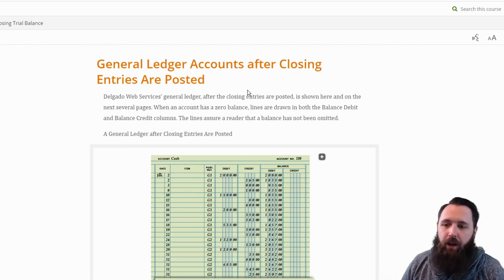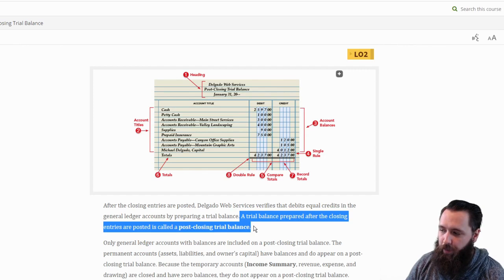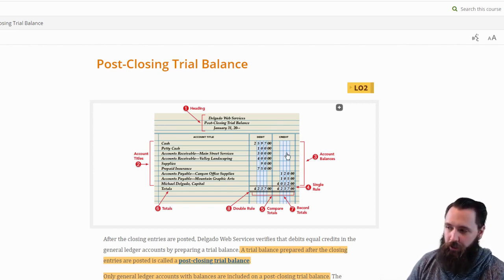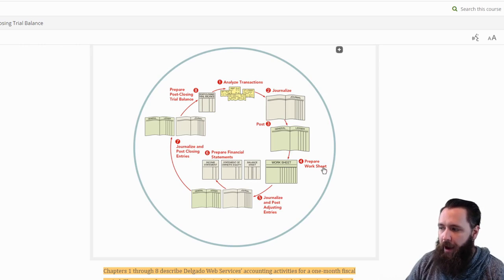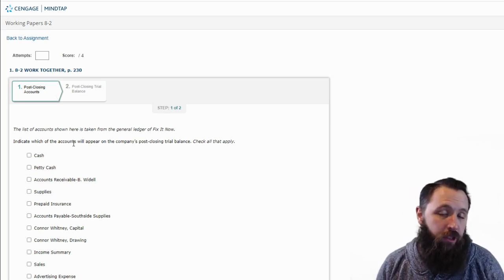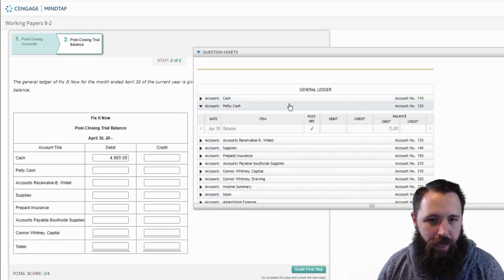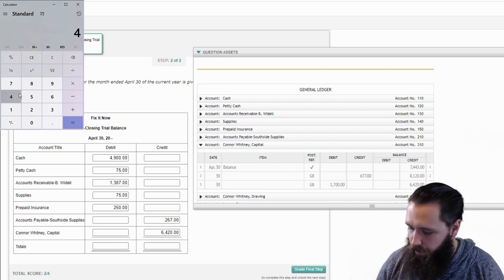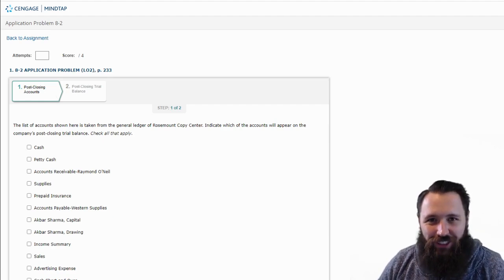Introduction to Accounting 8.2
11E Introduction to Accounting 8.2